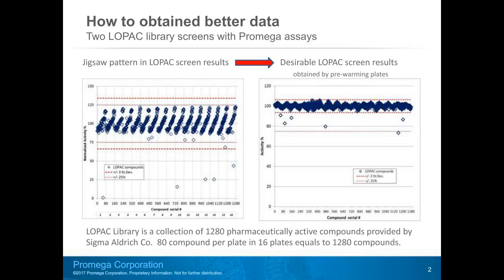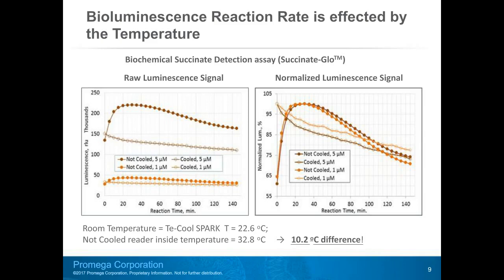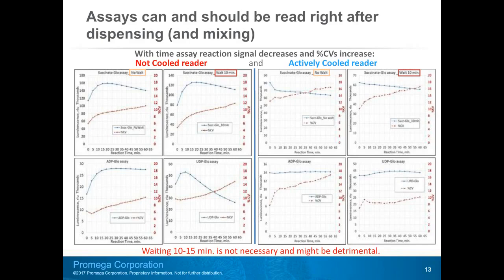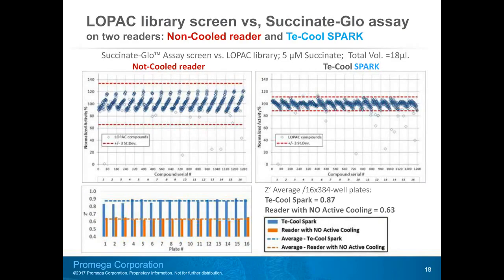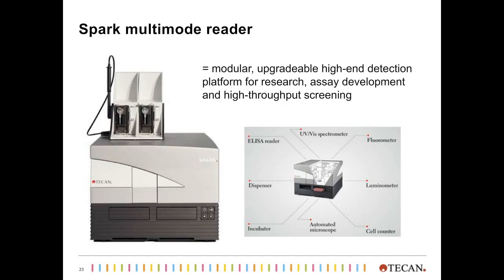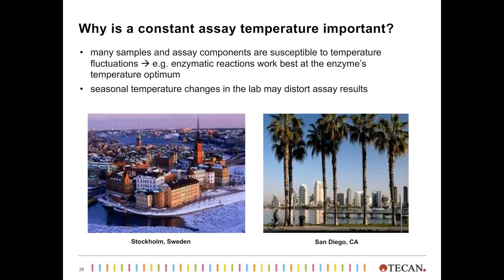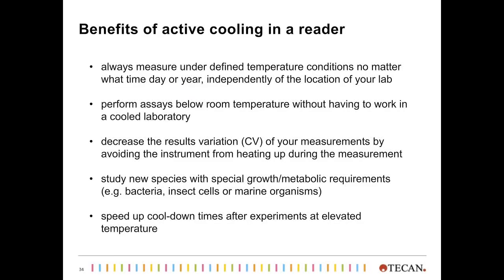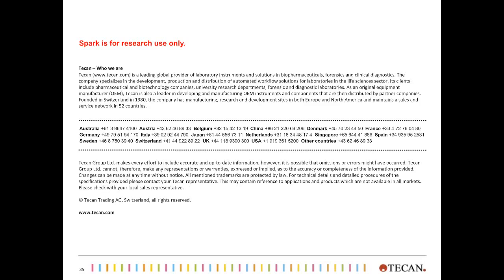Battle the heat in your lab - facing distorted results caused by temperature fluctuations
Gediminas Vidugiris, PhD,, Senior Automation Scientist, Promega Corp.
and
Katrin Flatscher, PhD
Marketing Application Specialist Detection, Tecan Austria

Gediminas Vidugiris is an Senior Automation Scientist at Promega Corp. Madison, WI. He received his PhD in Biochemistry at Institute of Biochemistry, Lithuania Academy of Science, Vilnius, Lithuania. Dr. Vidugiris has extensive multidisciplinary research and development experience in systems automation, screening, assay development, biochemistry, biophysics, spectroscopy and electrochemistry.

Dr. Flatscher is an application scientist at Tecan Austria. She studied molecular biology at the University of Salzburg, focusing on cell biology and immunology research.

The rate of a chemical reaction is highly temperature dependent, as described by Van’t Hoff 1.  Biochemical assays, and especially enzyme-based applications, are therefore very sensitive to temperature fluctuations during the analysis period.

As the average speed of a biochemical reaction is related to the square root of the absolute temperature – as described by the Arrhenius equation 2,3 (below) – a temperature increase of 1 oC can lead to a rate change of as much as 20-30 % for biological or chemical experiments, impacting on the uniformity of results.

On top of this, all analytical devices – including detection instruments – emit heat from mechanical and electronic components. The average temperature in a laboratory will therefore vary depending on the heating/cooling capacity of the equipment and, in many cases, external temperature changes and laboratory sunlight exposure 4. These fluctuations can affect reaction kinetics and intensity, and are likely to significantly distort results over the time course of an experiment, making it imperative to maintain a consistent temperature throughout the analytical period.

Pre-warming test plates can help with temperature equilibration, but increases the total processing time, reducing experimental throughput. It is therefore preferable to work with analytical instruments that provide active temperature control, and can compensate for both external temperature variations and internal heating effects. In this webinar, we will demonstrate the benefits of active temperature control, supported by experimental data from cell-based bioluminescent and biofluorescent assays assessing cell viability, metabolism, death and signaling.

Earn PACE Credits:
1. Make sure you’re a registered member of LabRoots
2. Watch the webinar on YouTube or on the LabRoots